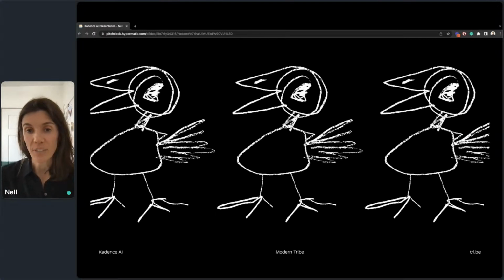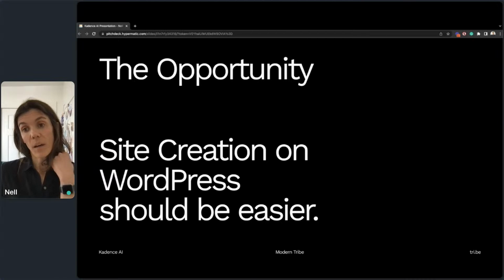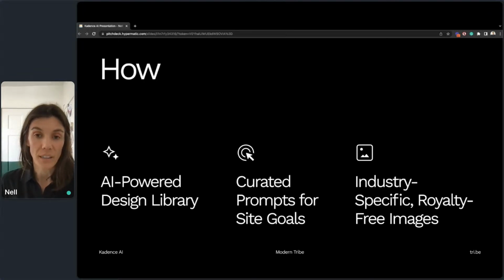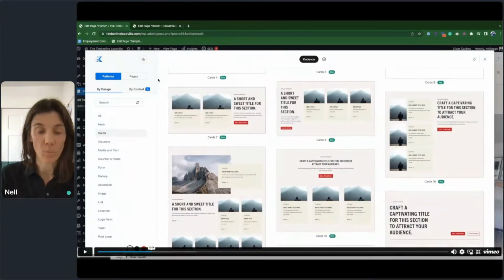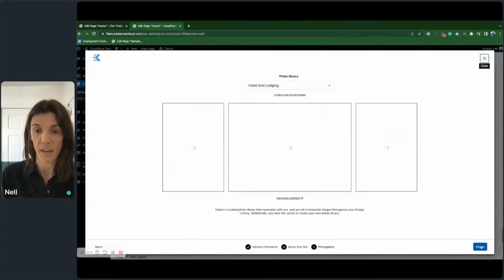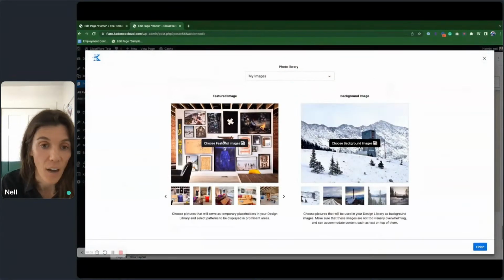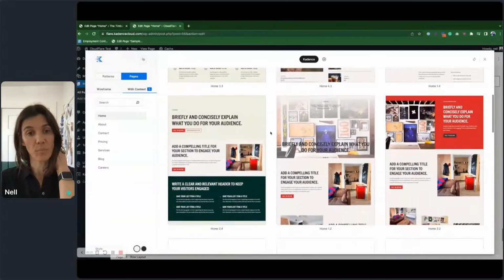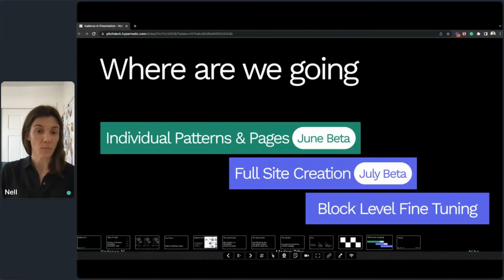Kadence AI reveal - Nell Lindquist of Modern Tribe - Word on the Future: AI for WordPress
Human Made is excited to bring you the first AI and WordPress event of its kind, dedicated to exploring the new frontier in technology and web development.

In this feature reveal, watch as Nell flexes the Kadence design suite which will transform the way people build websites using WordPress.

Word on the Future: AI for WordPress offers a wealth of insights for WordPress developers, tech enthusiasts, or anyone keen to understand the revolutionary impact of AI.

Keep following our channel for more in-depth content around WordPress development and the latest in tech trends.